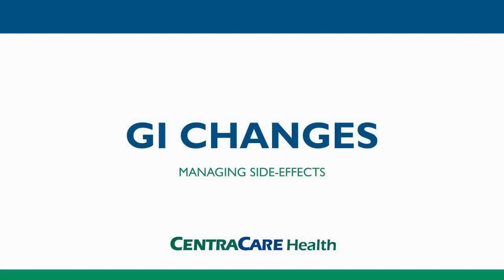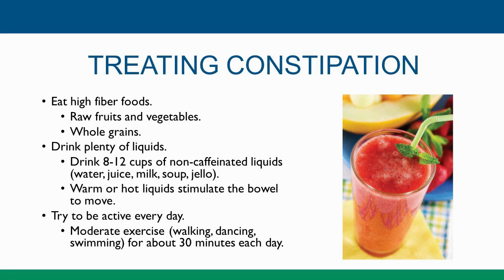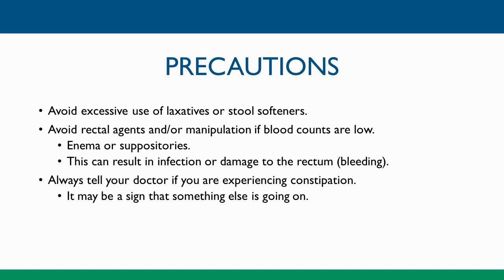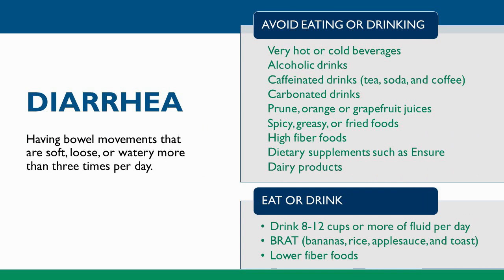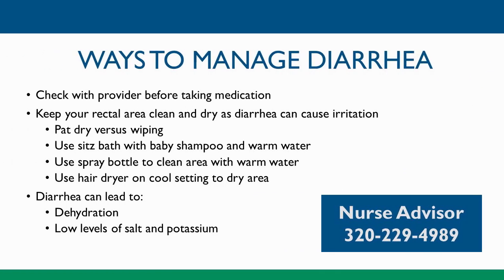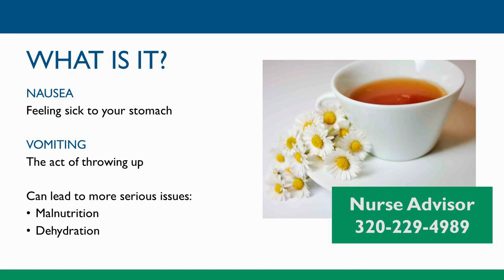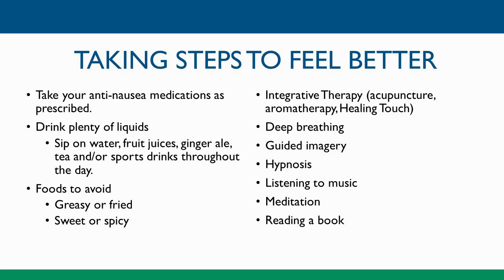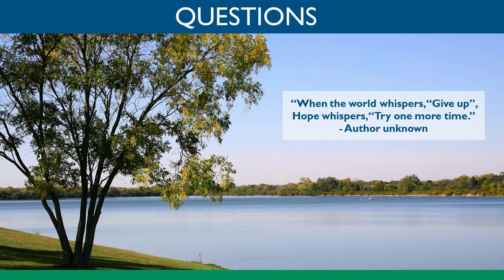Coborn Healing Center - GI Changes During Cancer Treatment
Cancer is a journey you don't plan to take. It's a world filled with new terminology, technology, options, experiences and friends. To overcome the challenges faced, the Coborn Cancer Center takes an integrated approach in caring for the physical, emotional and spiritual needs of you and your family.